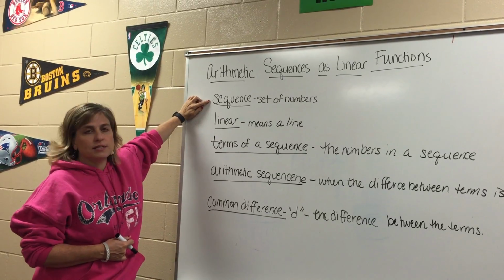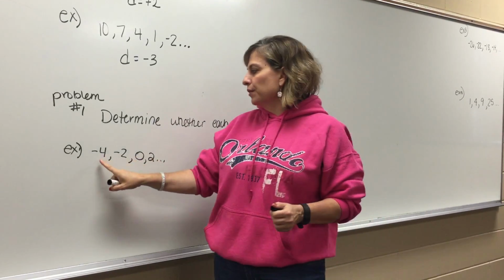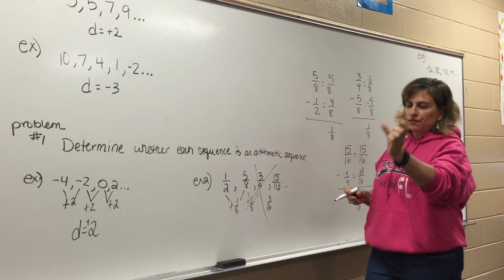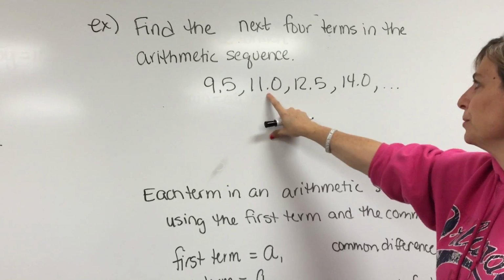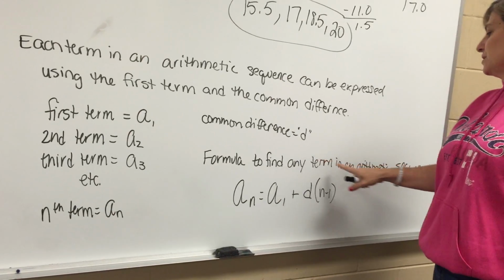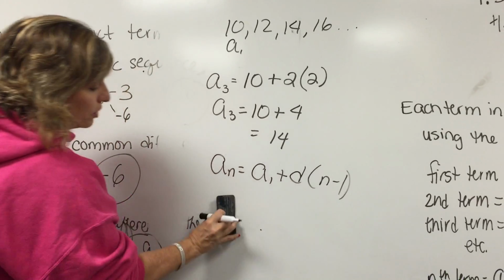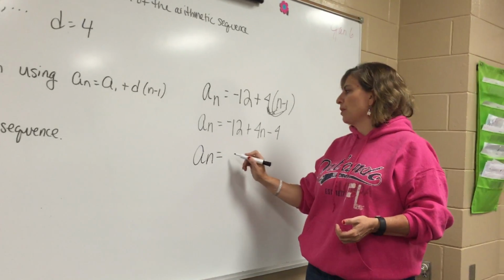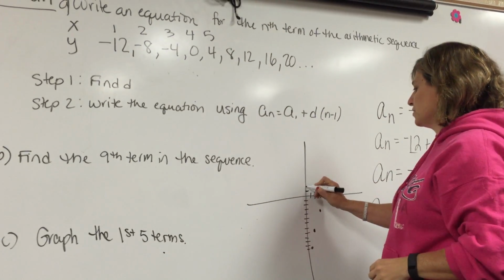Algebra 1 Arithmetic Sequences and linear functions